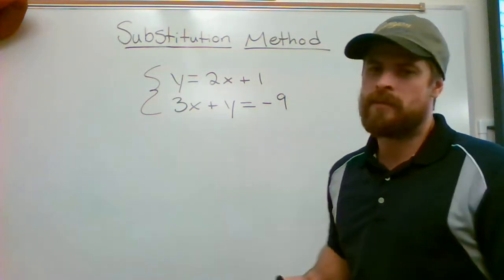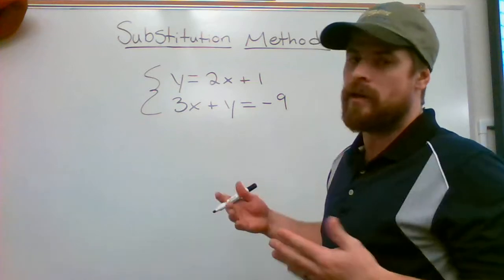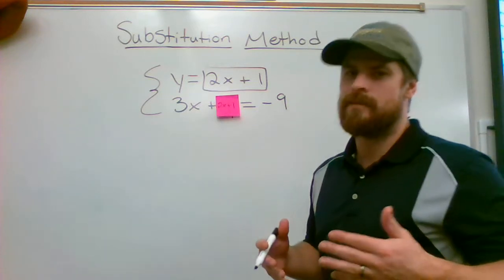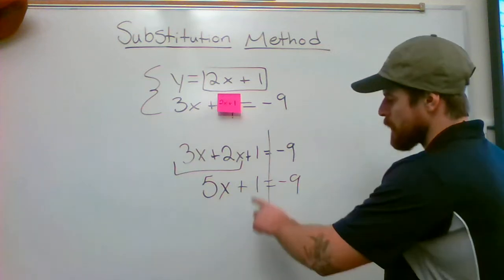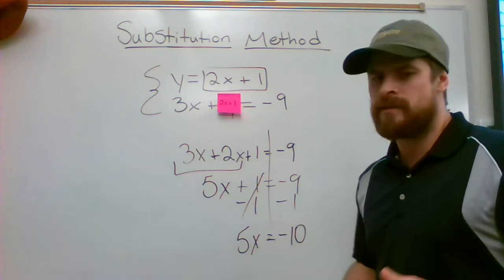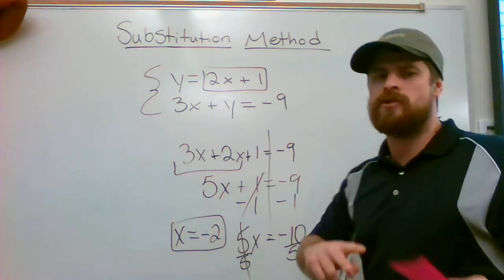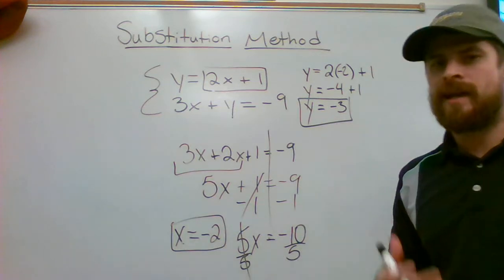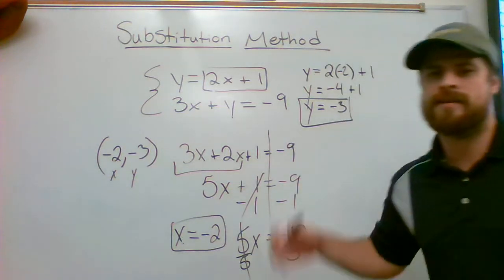System of Equations Substitution Method Math Tutor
How to solve a basic Systems of Equations problem, using the substitution method. Each step is carefully explained.